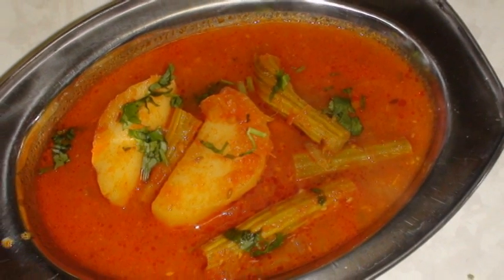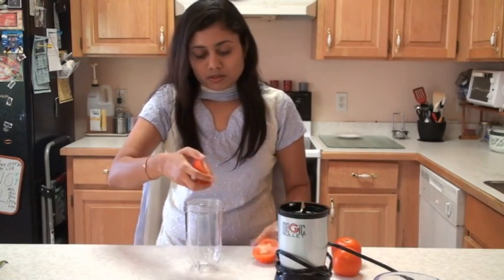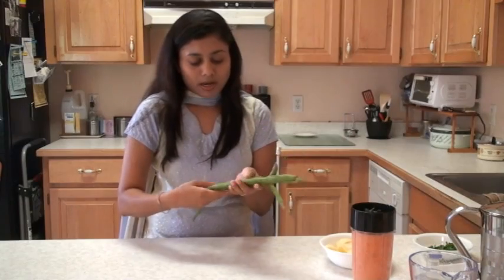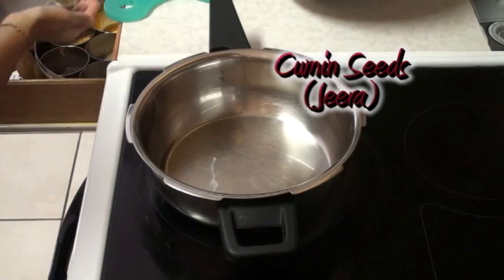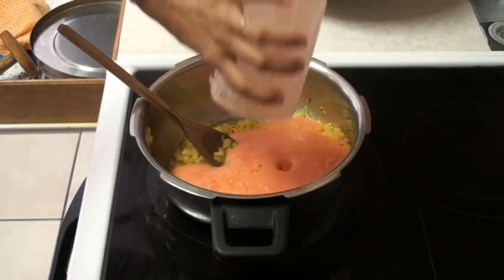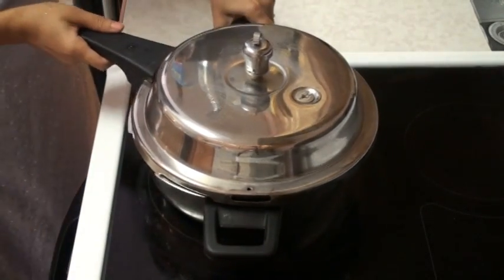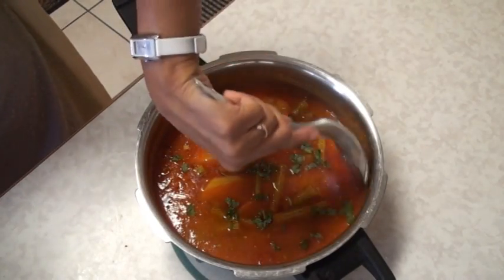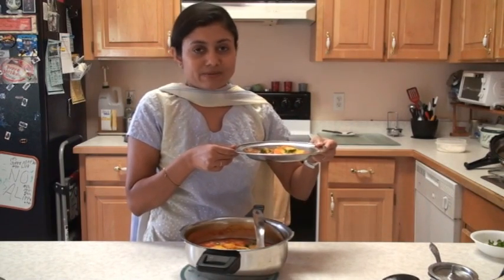Saragva sing nu shaak - Drumstick & Potato curry - Video Recipe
Bateta sargava nu shak
aloo sahijan curry
tomato drumstick curry